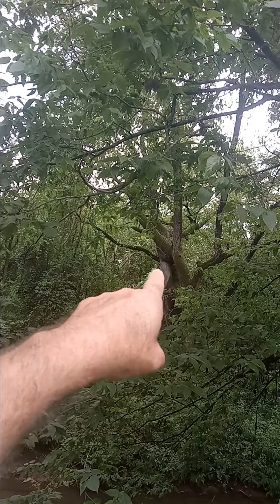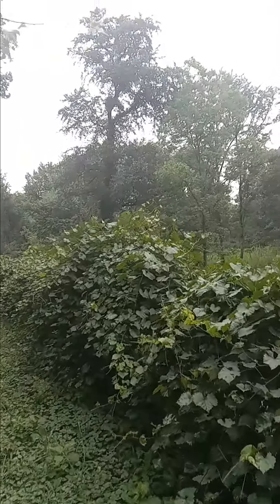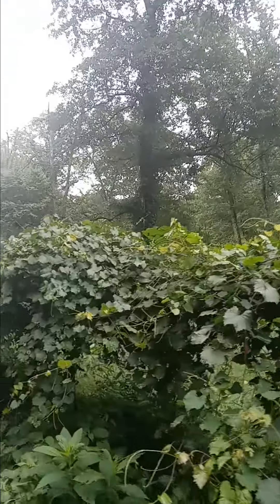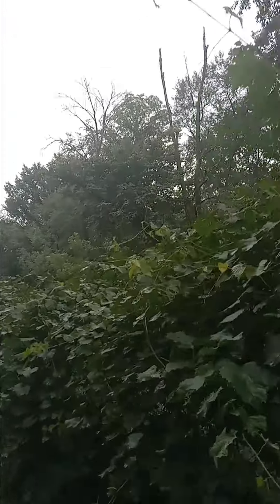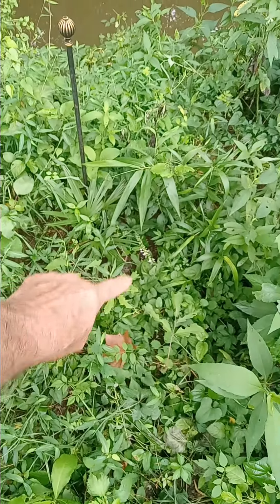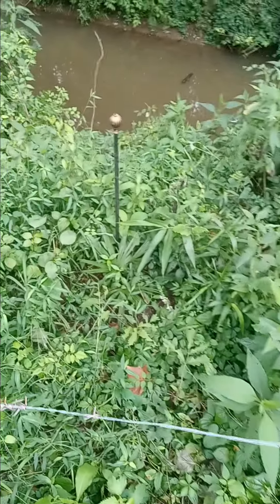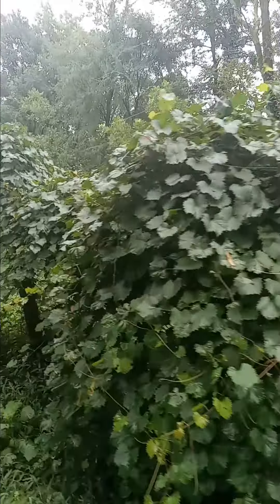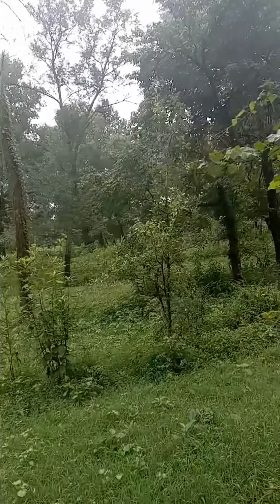A Muscadine Row in Summer